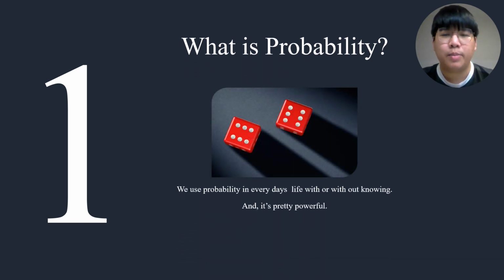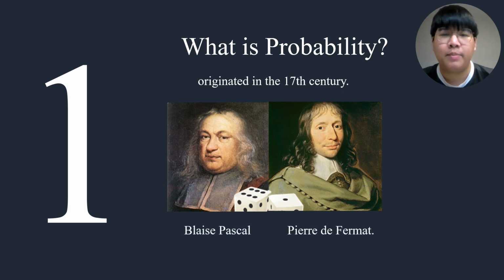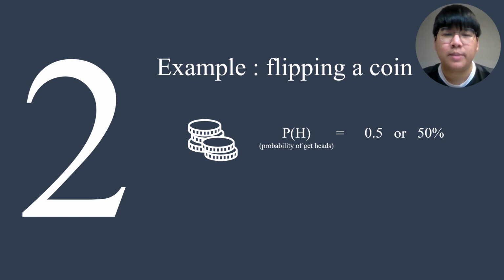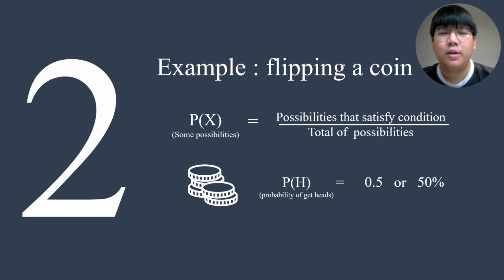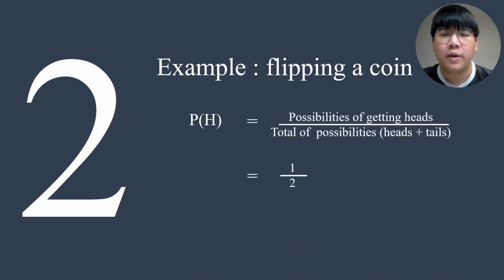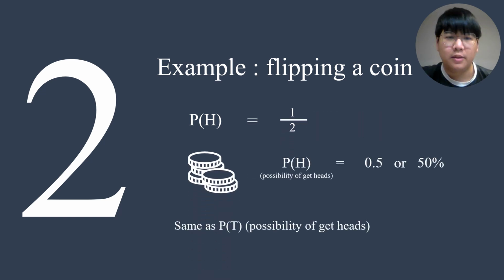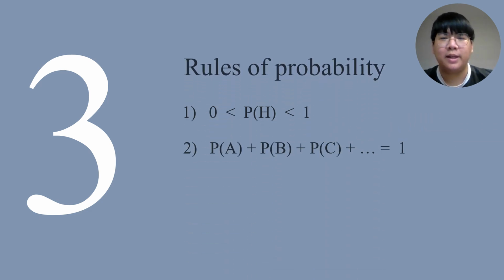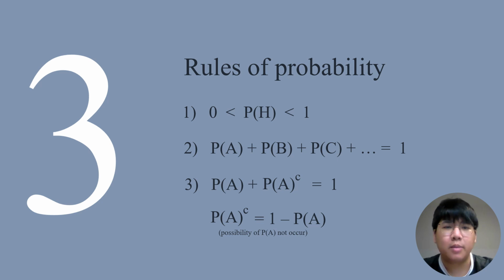Video for math assignment (probability)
this video is made for math assignment only. please don't watch it. I'm quite shy. Thank you.